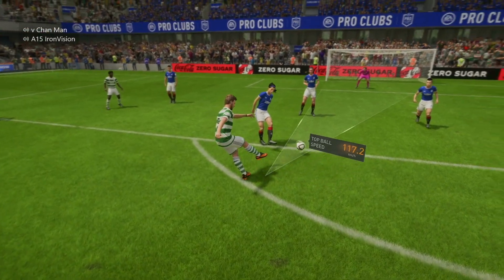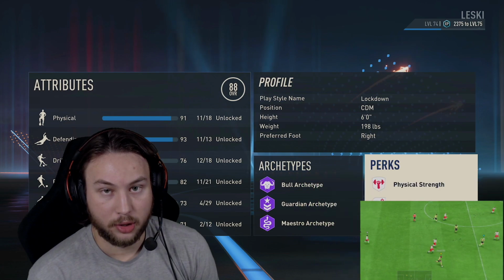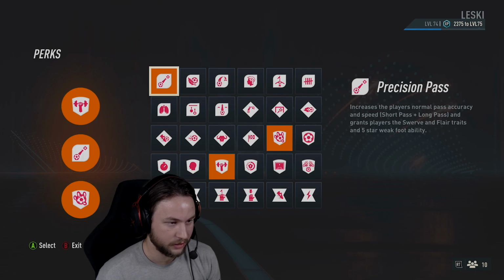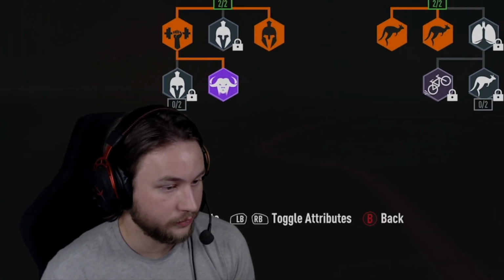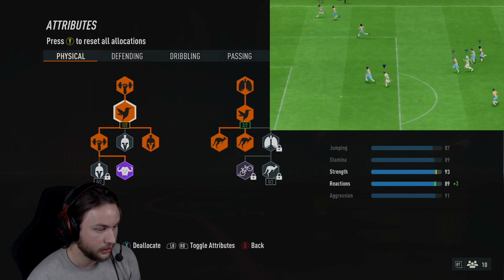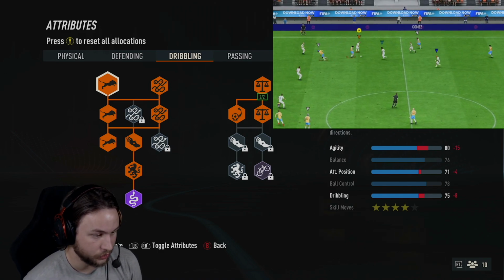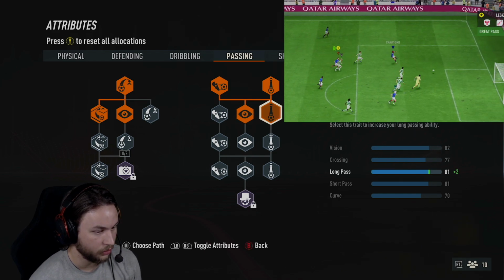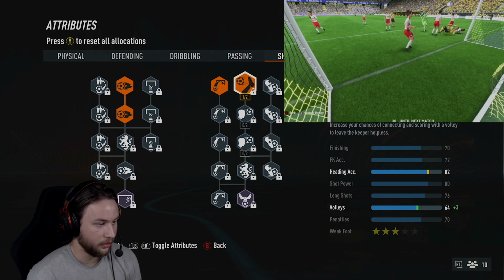ABSOLUTE UNIT! LOCKDOWN CDM BUILD for FIFA 23 PRO CLUBS!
Go beast mode in the midfield with this CDM build in FIFA 23 Pro Clubs!

Source: Mixkit.co